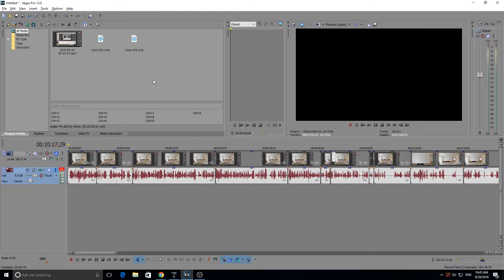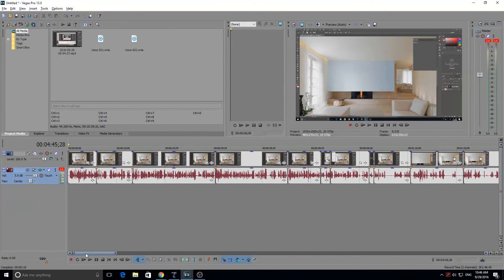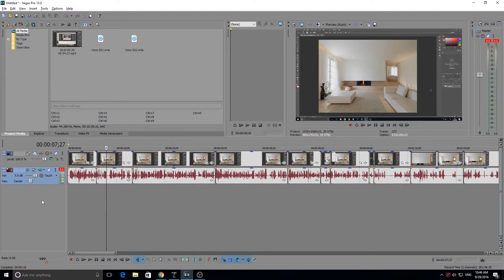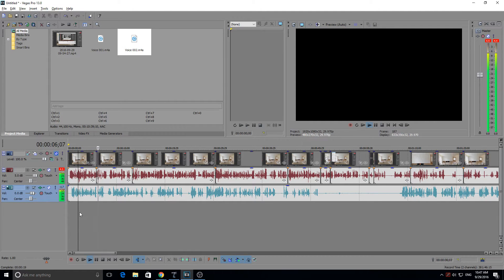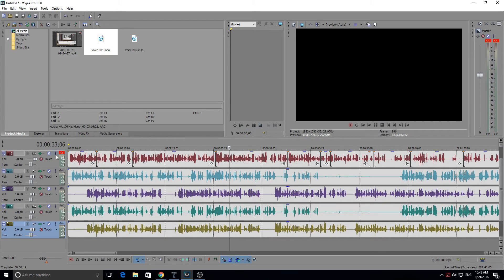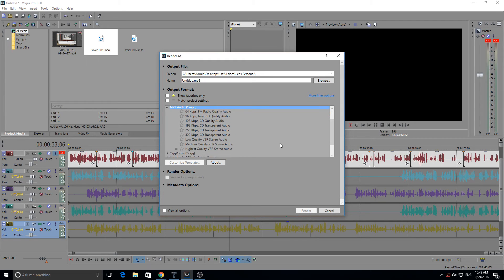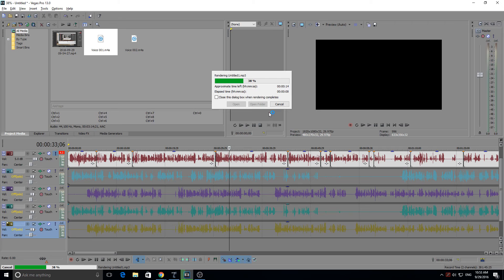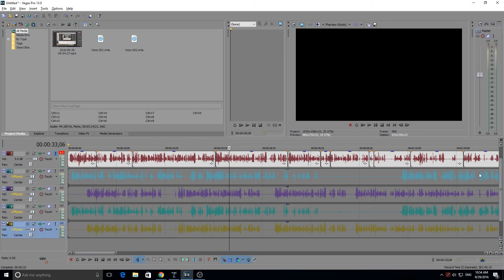How to export audio only in Sony Vegas | How to use Sony Vegas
In this episode I am going to be showing you how to export the audio track only using Sony Vegas. This is useful if you wish to remove a song or audio clip from a video as quickly as possible.

LINKED AT THE VIDEO INTRO. IT COULD BE YOU WHO WINS THE GOODIES !!

If you have any constructive criticism or want to ask me any questions leave it in the comments section below. I do read EVERY comment I get :)

HAPPY GAMING PEEPS !